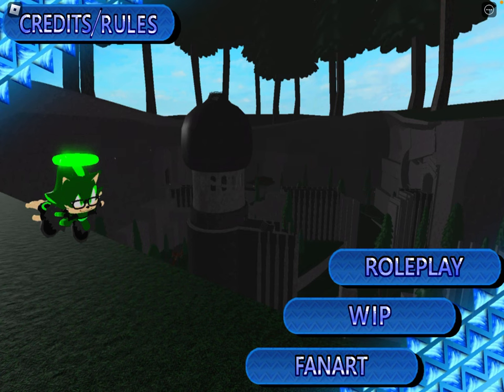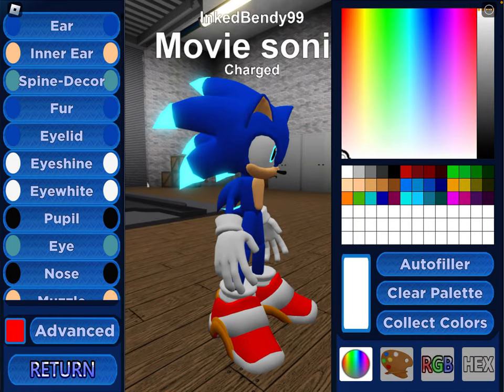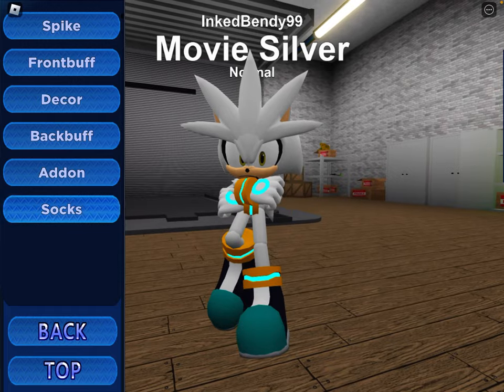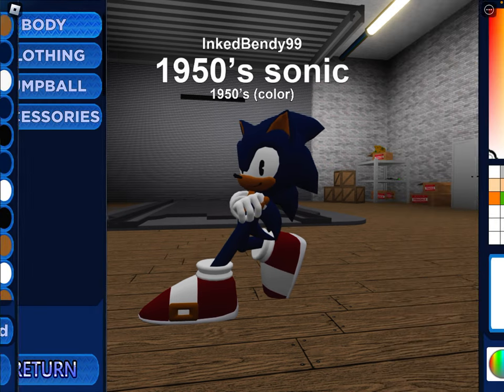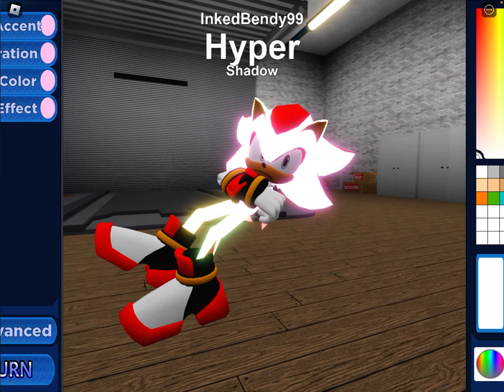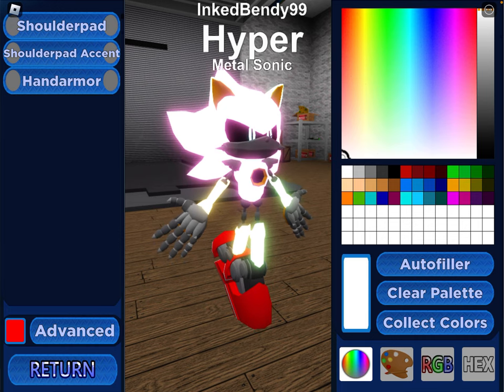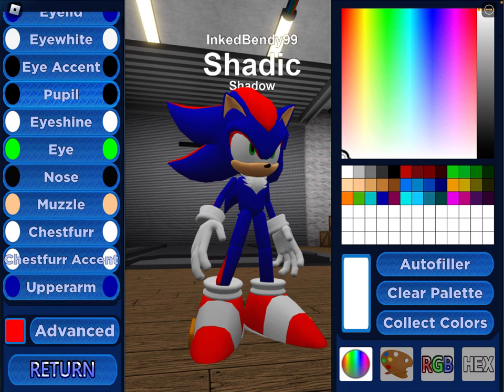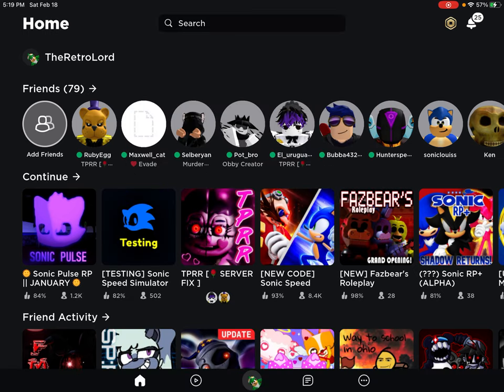How to make all of my characters part I |SPR